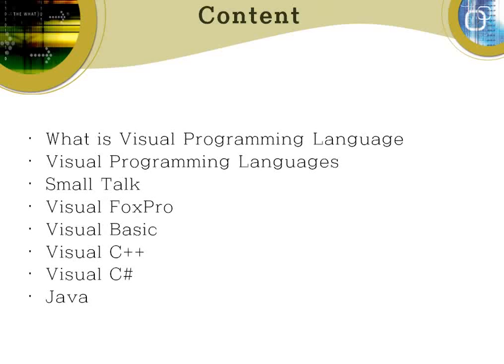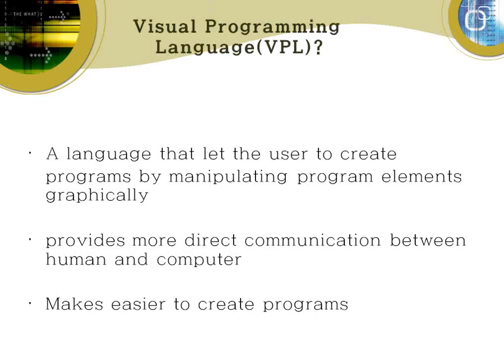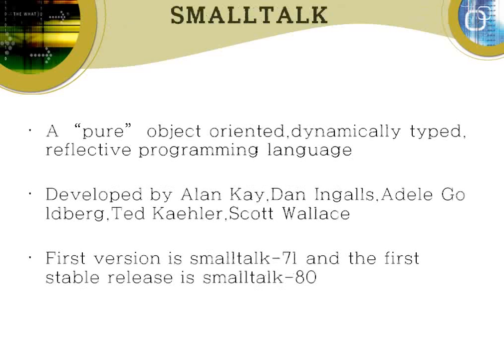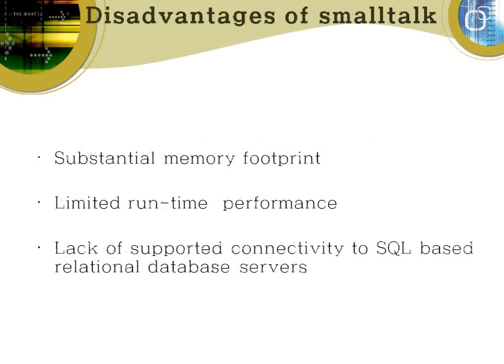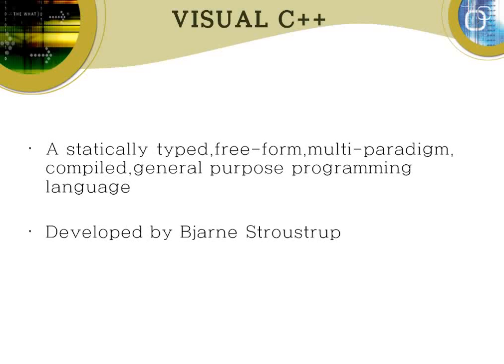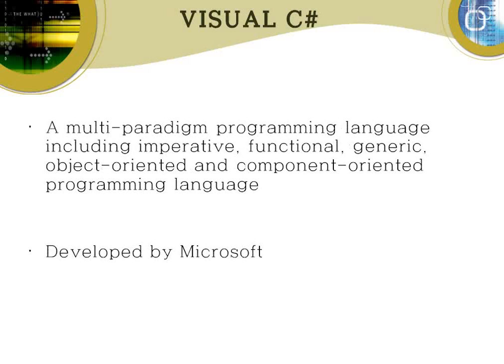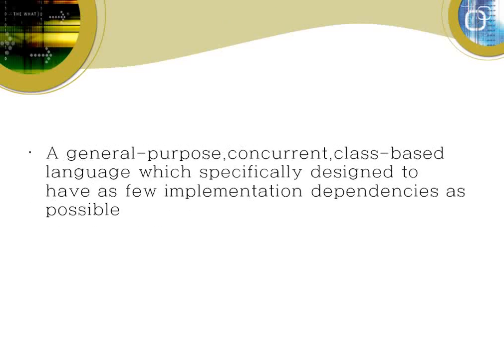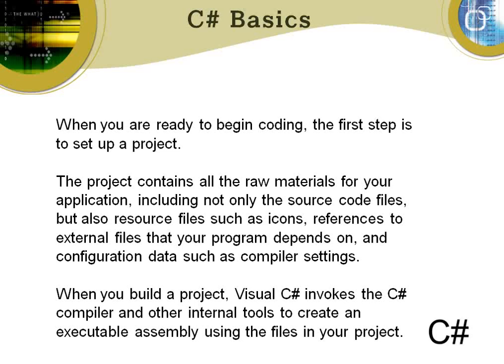PLDC SLIIT2010-Latest Improvements of Visual Programming Languages_Part 1.avi